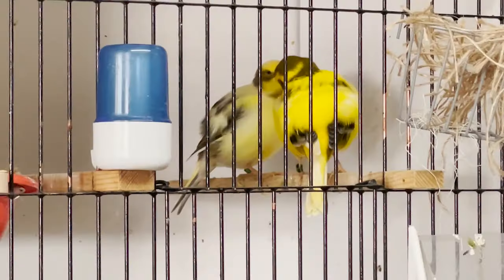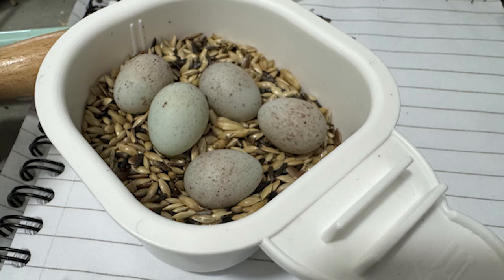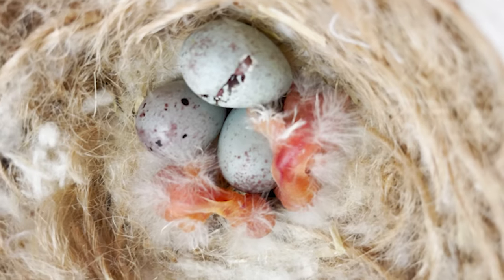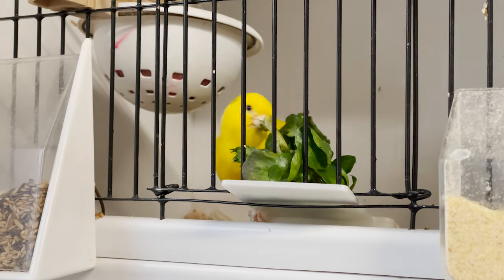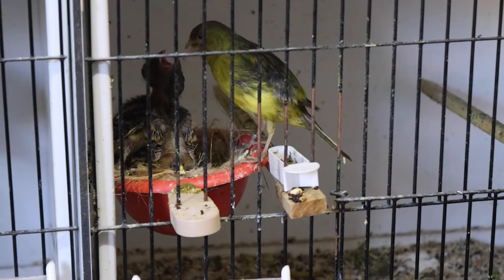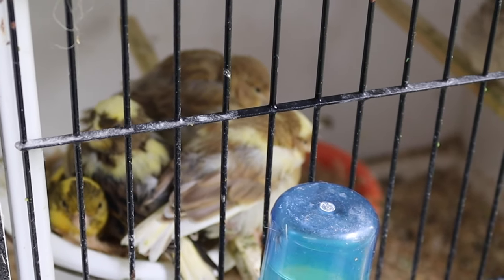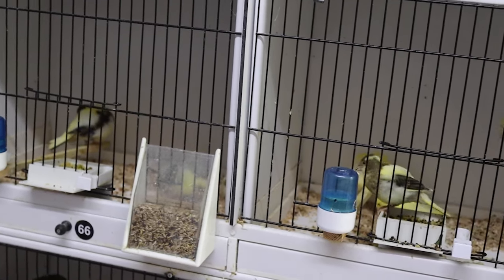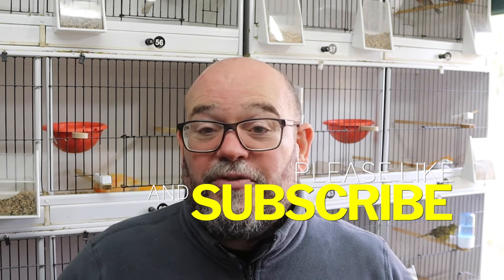A Beginners Guide to Breeding Canaries - Part 3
The final part of our special mini series on breeding canaries focuses on mangling the nest, chicks hatching and weaning and preparing for a second round.

packed full of expert advice for bird lovers everywhere